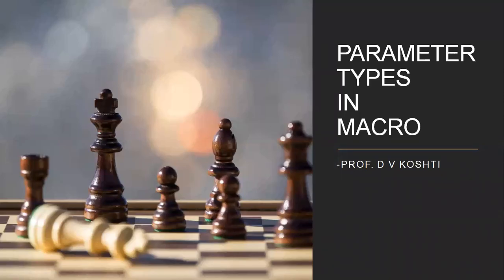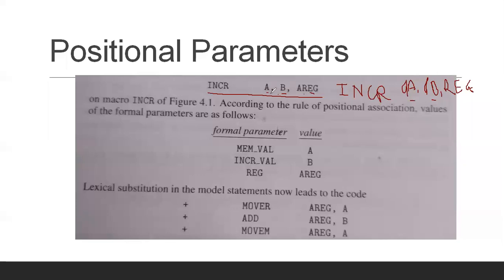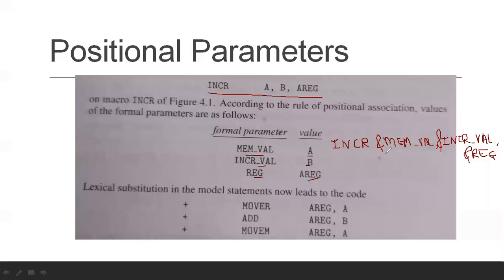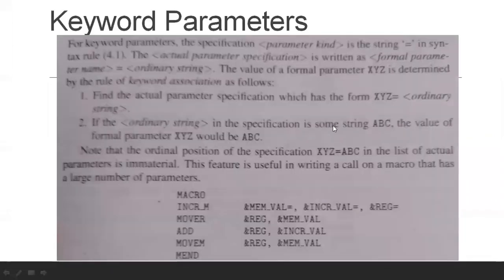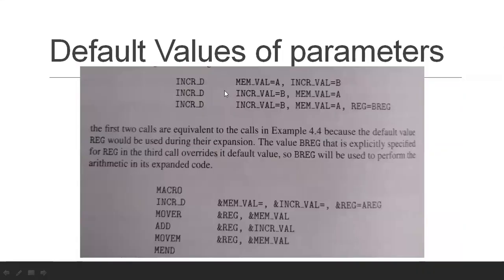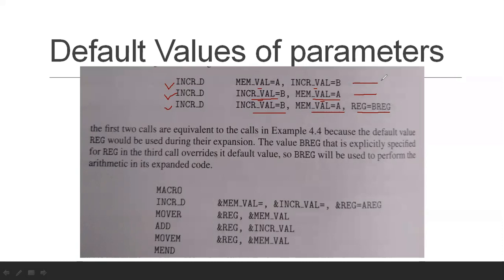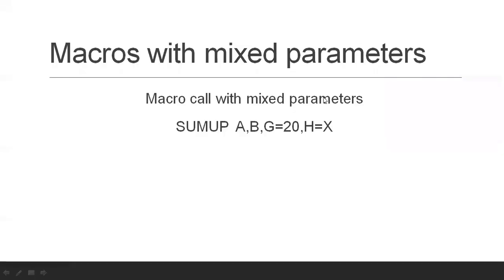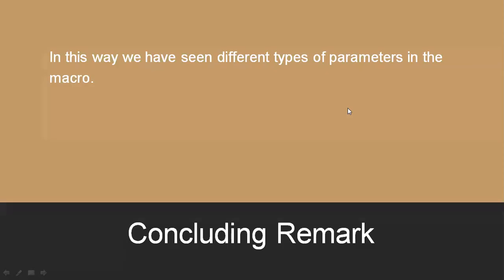Lecture 47 Parameter Types in Macro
In this video we will learn types of parameters in macro expansion,
Positional Parameters
Keyword Parameters
Default Values of parameters
Macros with mixed parameters